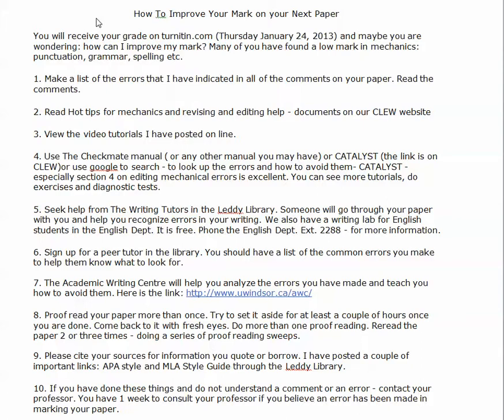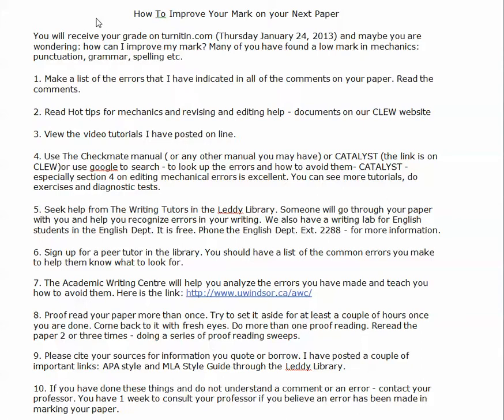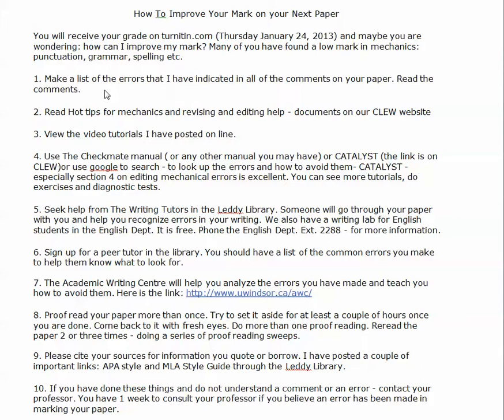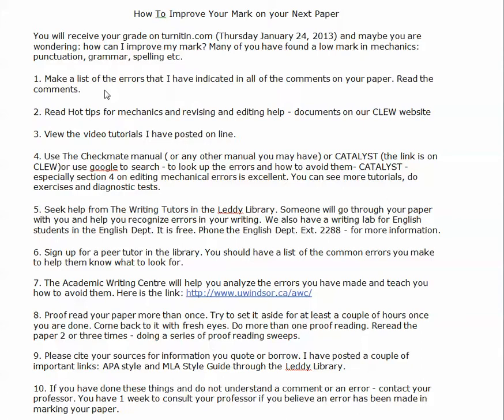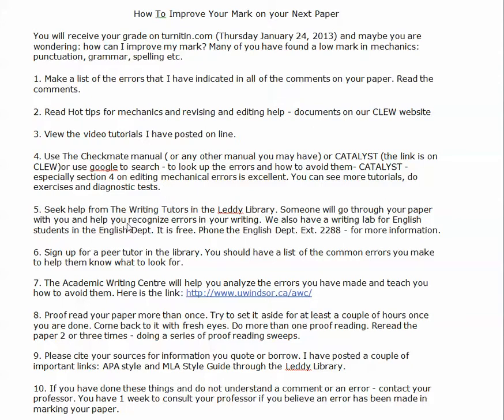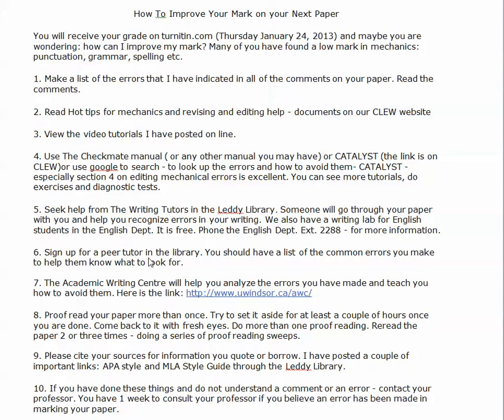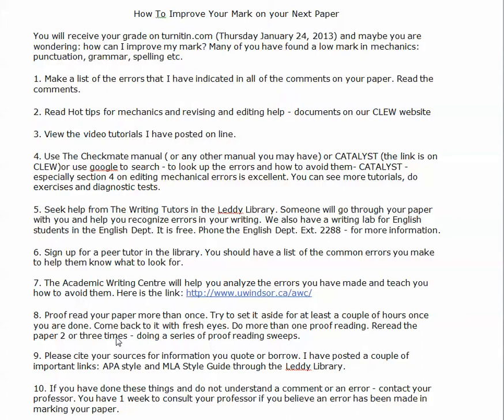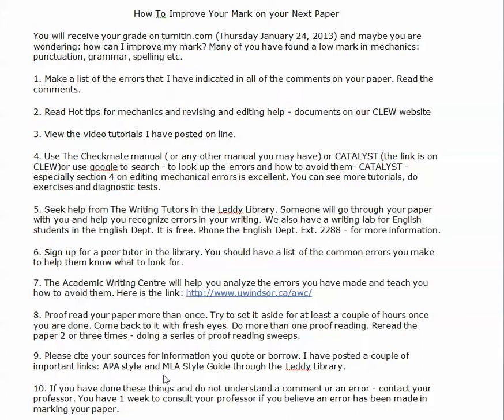How to Improve Your Mark on Your Next Paper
This is a video for University of Windsor 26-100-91 students who have received their first assignment. Comments concerning Content, Style and Mechanics are made and explained.